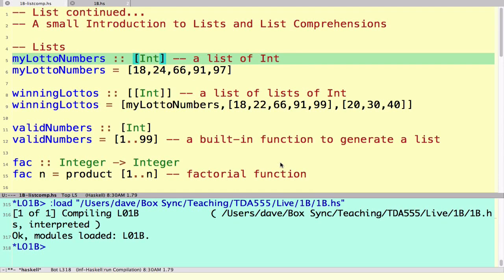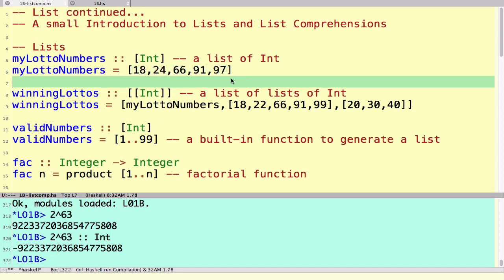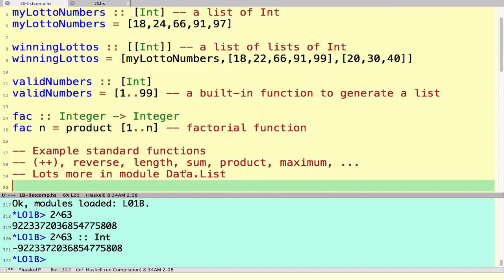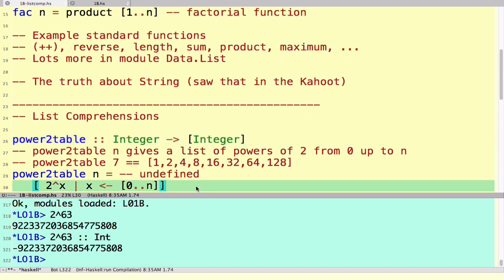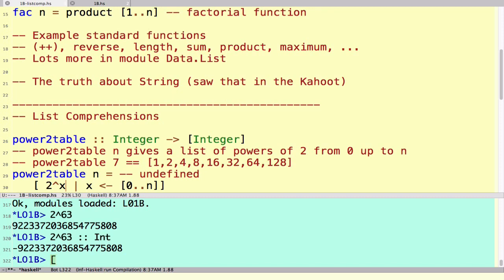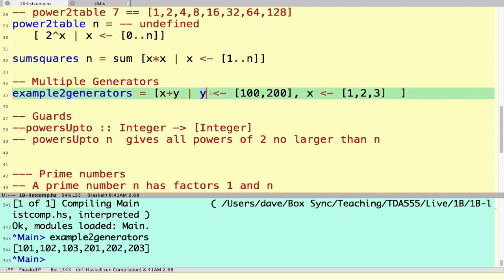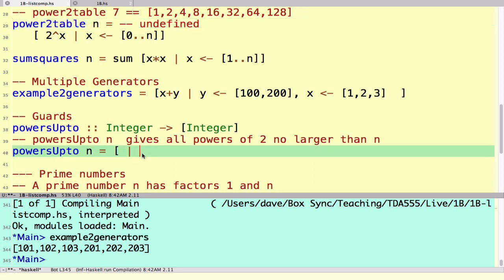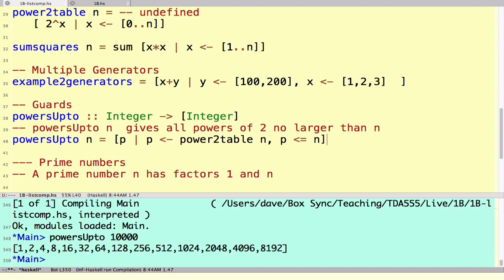Lecture 1B Part 1 (2017)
With bonus example (primes)